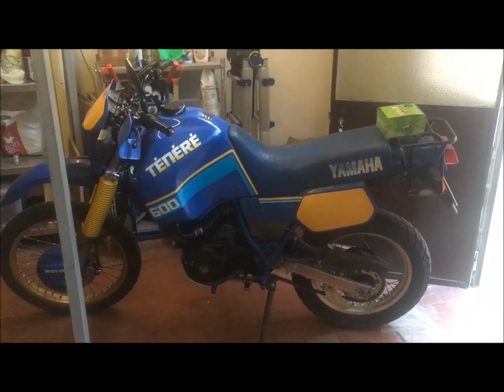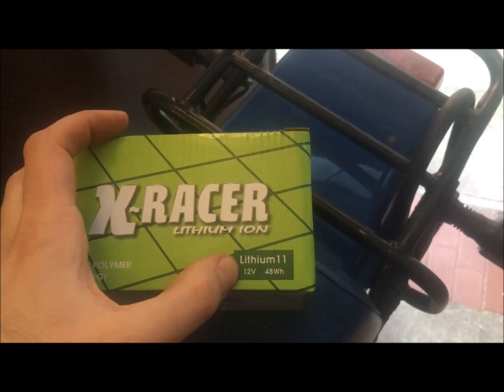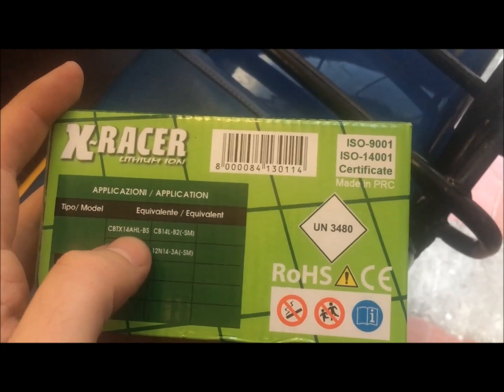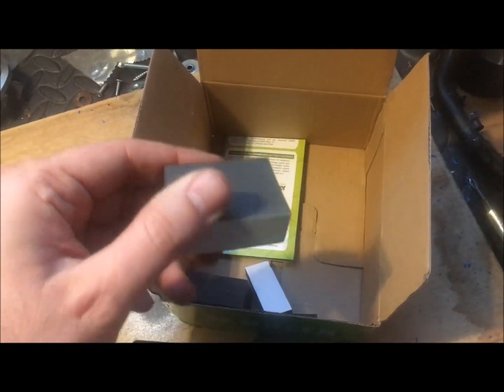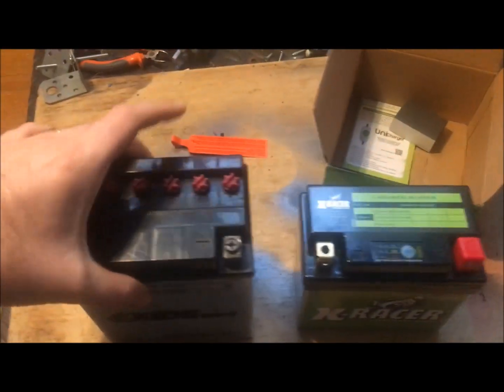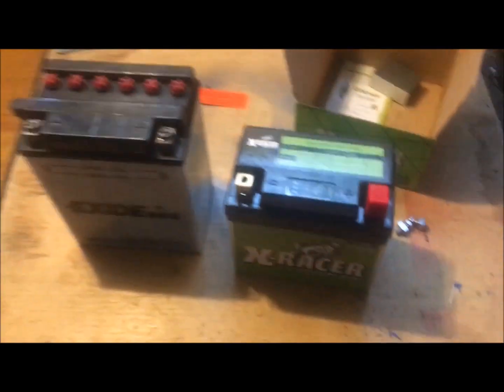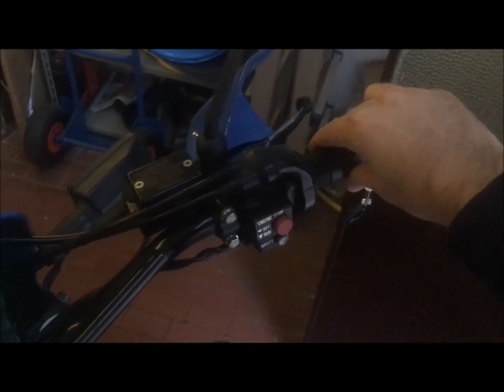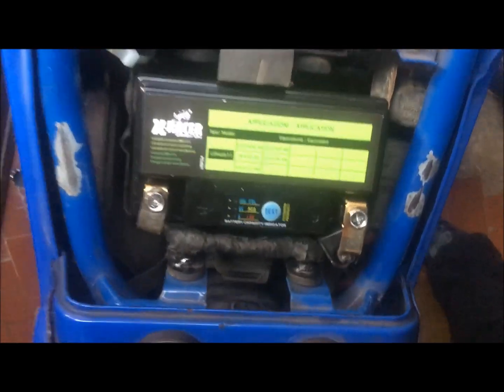Lithium battery opinion for Yamaha XT 600 Tenerè 1VJ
Old bikes often have problems with electrical components. Sometimes you need more power to start the engine that doesn't start right away. For this reason a lithium battery that ensures a regular and constant dispensing can be a good choice for people who have old bikes.
I chose and tried the lithium battery of the X-Racer Model 11 for the 1987 yamaha xt 600 1VJ. The result is very good, the engine runs more regularly and even the start is immediate.
On Amazon.it
On Amazon.com